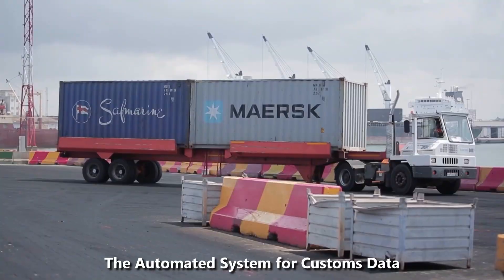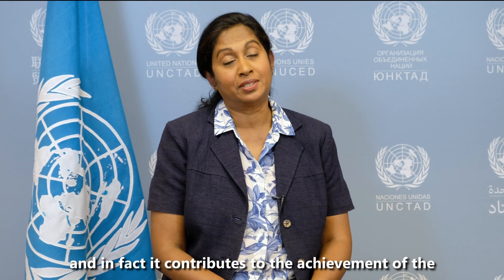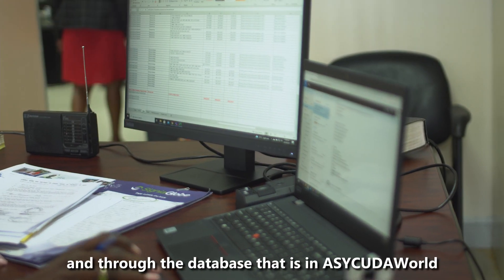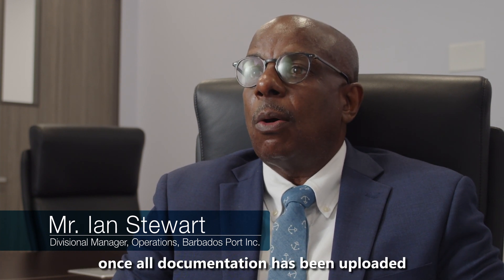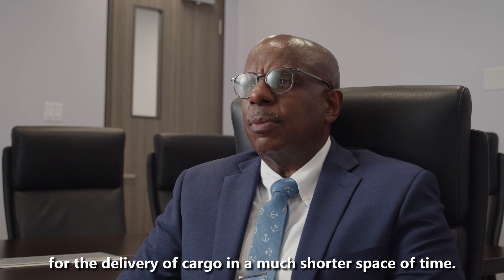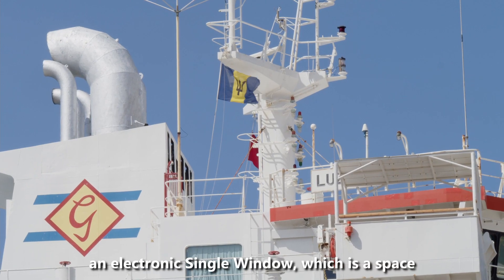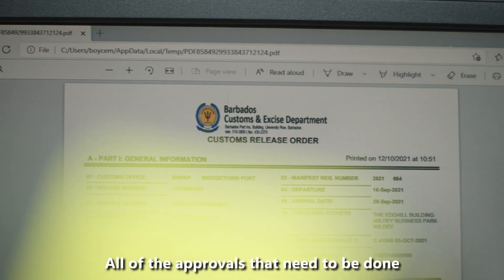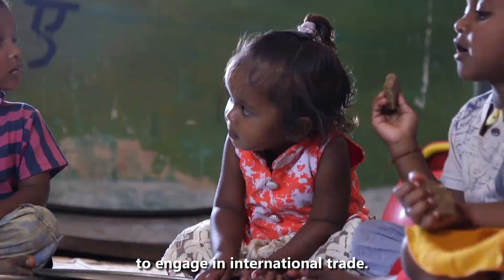ASYCUDA in Barbados: Growth Through International Trade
Barbados uses UNCTAD's Automated System for Customs Data (ASYCUDA) to accelerate the clearance of imports and exports, boosting the pace of international trade. Barbados and ASYCUDA are also working on developing a Single Window system to save traders time and money.